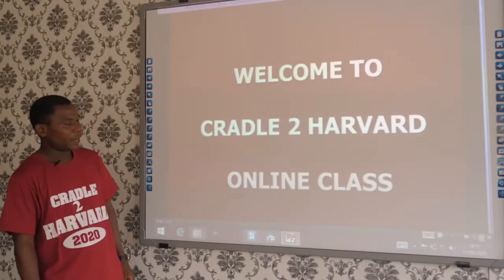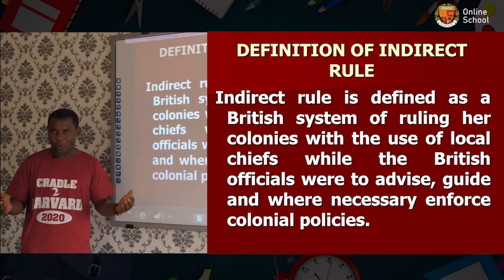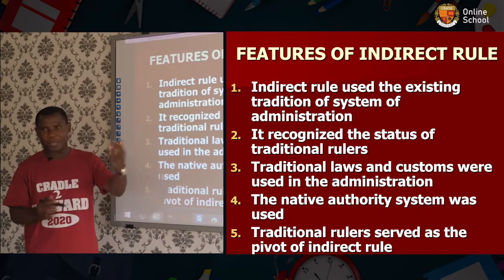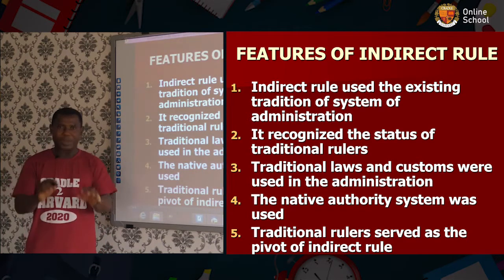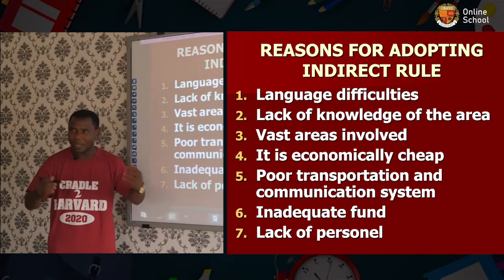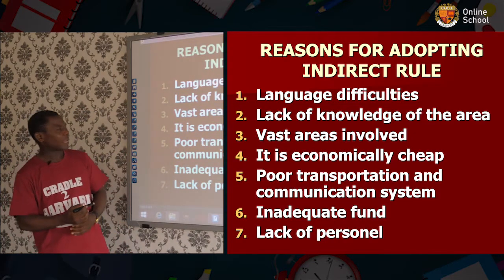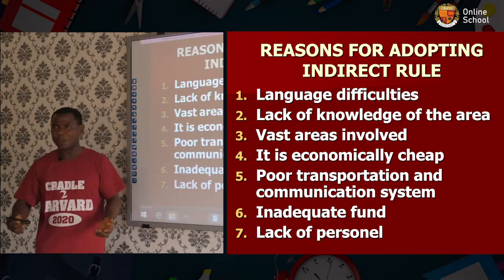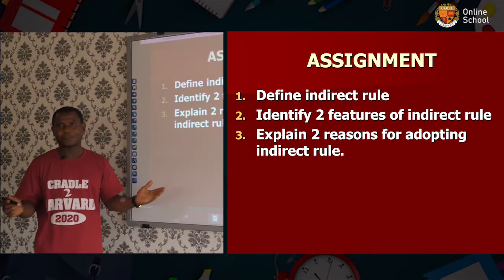GOVERNMENT (SS 2)